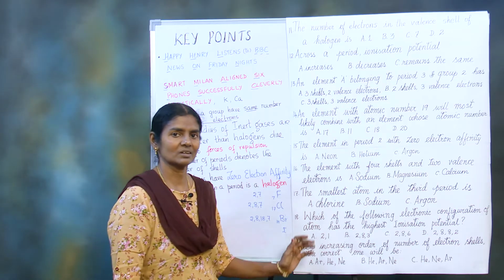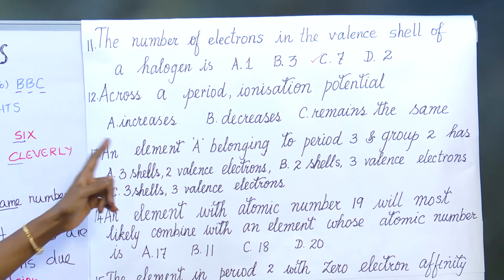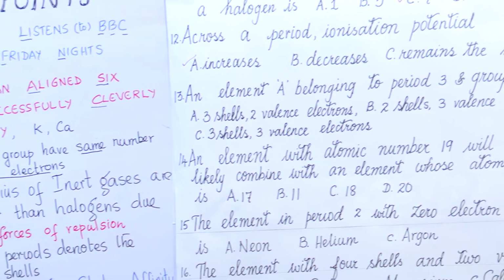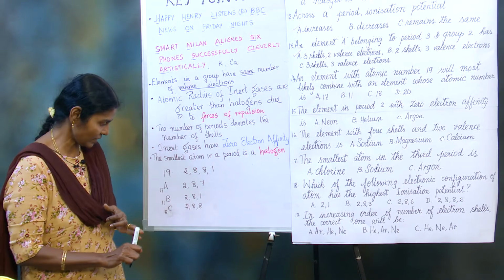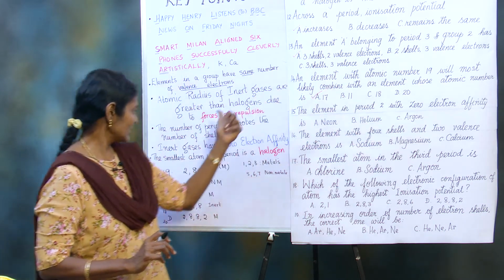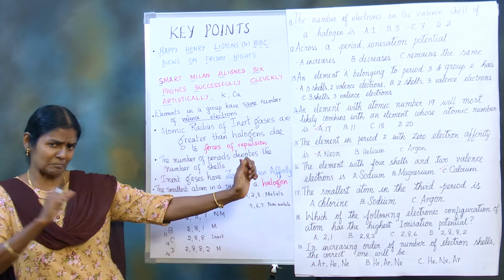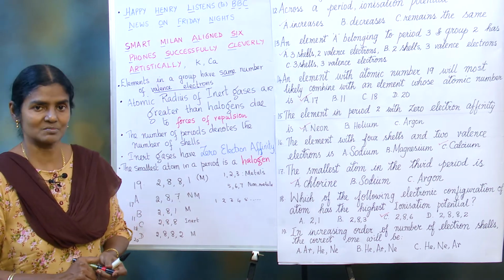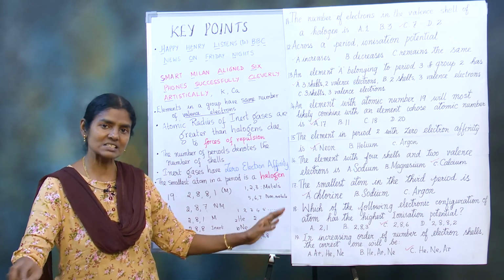ICSE Class 10 Semester 1 | Multiple Choice Questions for Periodic Table 2 | Chemistry MCQs | Cynthia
ICSE Class 10 Semester 1 MCQ Questions for CHEMISTRY - Periodic Table (Part 2) | Cynthia Sam

This is a short session where Mrs. Cynthia Sam discusses some of the important Multiple Choice Questions (MCQs) from 'Periodic Table', according to the ICSE Class 10 Semester 1 Syllabus of Chemistry.